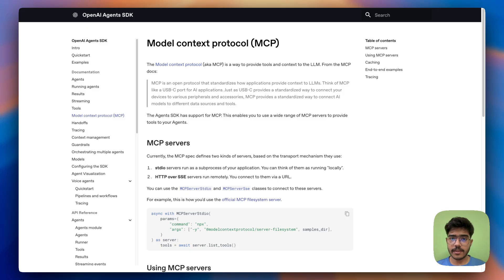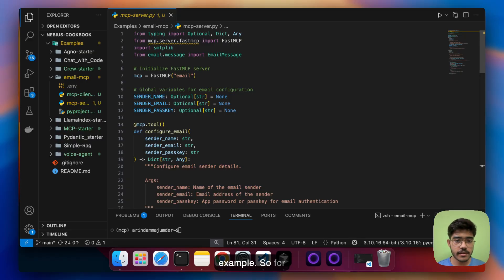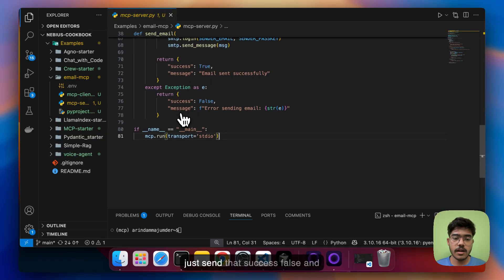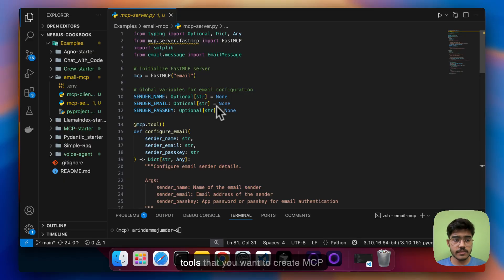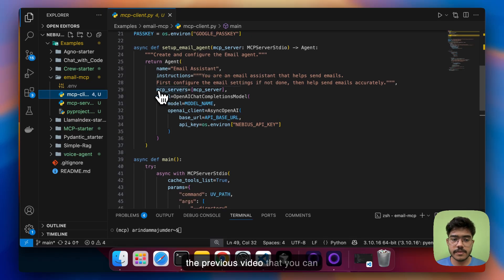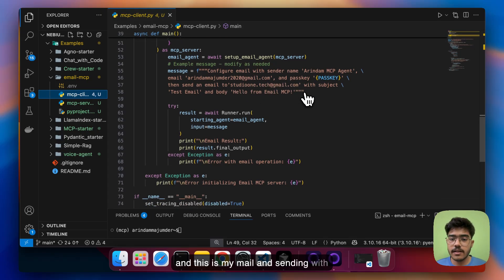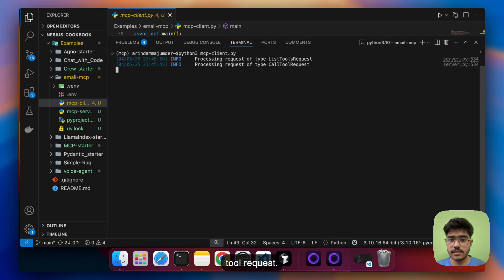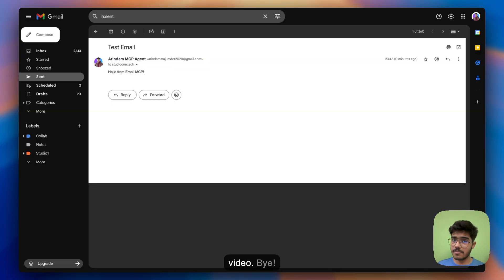Build Your Own MCP Server from Scratch | OpenAI Agents SDK + Nebius AI Studio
In this video, I walk you through building a full MCP server and client setup using the OpenAI Agents SDK combined with Nebius AI Studio's powerful LLMs.

You'll learn:
• Step-by-step guide to build the MCP server
• Creating an MCP client with live communication
• Integrating with OpenAI Agents SDK
• Running LLM-powered workflows via Nebius AI Studio

0:00 - Introduction
0:20 - Tools I Used
0:40 - Building MCP Server
3:00 - Building MCP Client
5:16 - Running the Demo
6:28 - Outro